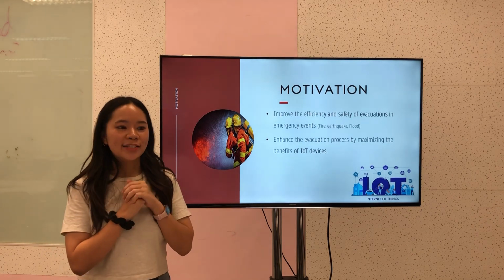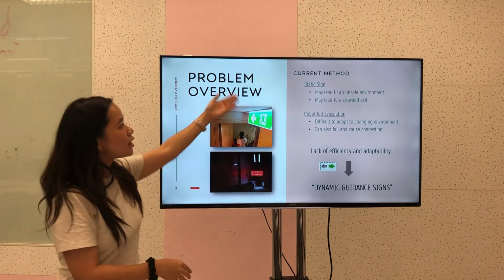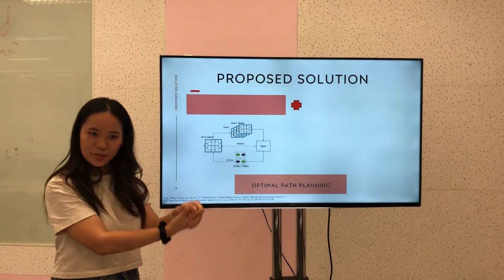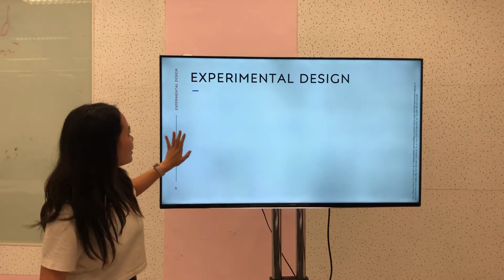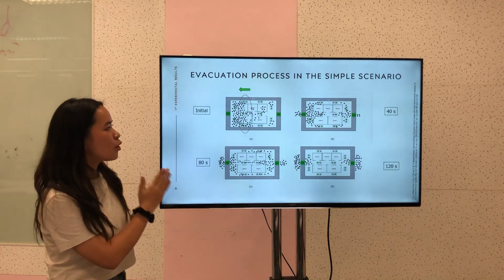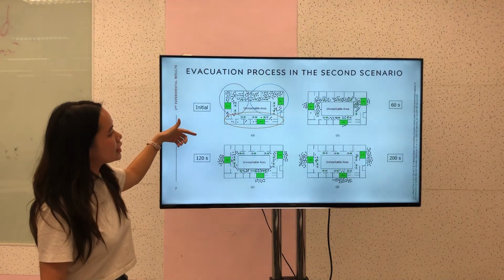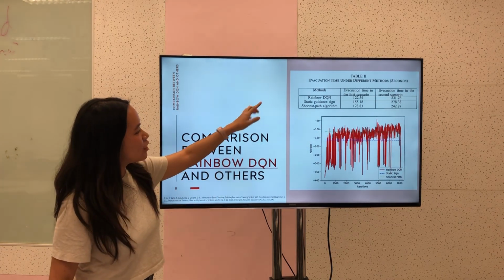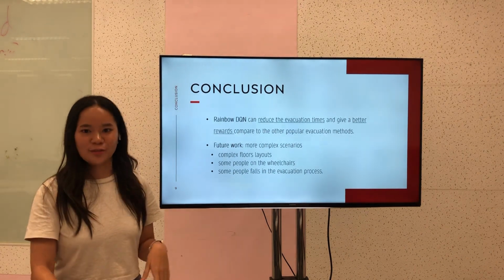2102590 Research Methodology 2/2023 by 6672082021 Sirida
This VDO is a part of the Research Methodology class